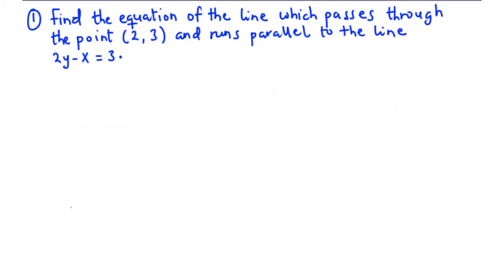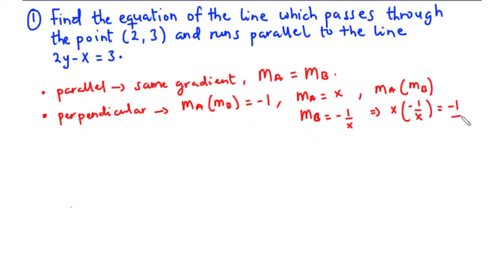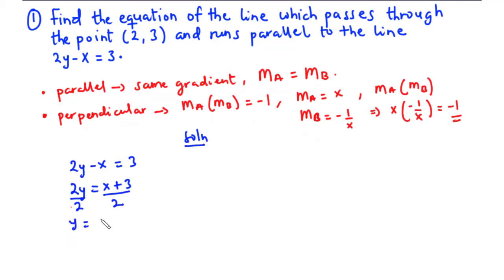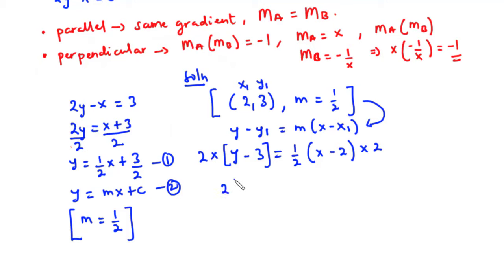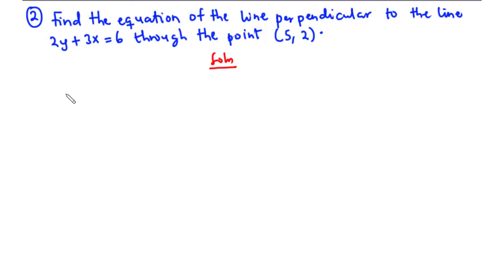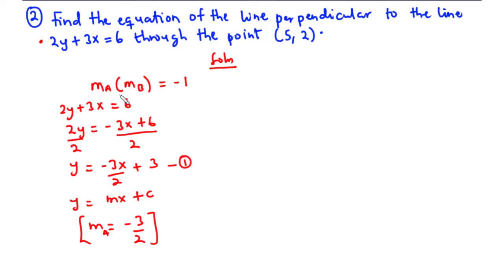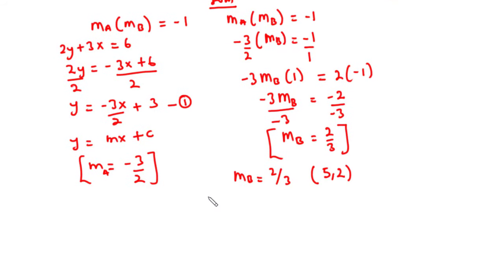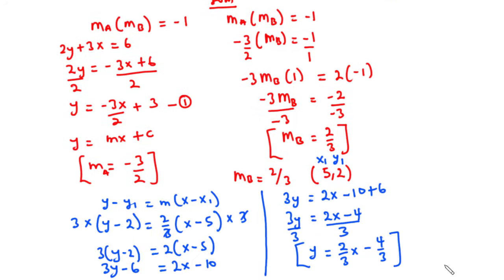Find the Equation of a line Parallel/Perpendicular to another line through a Point | SHS 1 CORE/ELEC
Find the Equation of the line Parallel / Perpendicular to another line through a point (x1,y1)

In today's video, we are going to learn how to find the equation of a line parallel or perpendicular to another line passing through a point (x1,y1)
1. Two lines are said to be parallel when they have the same gradient ie. gradient of line A = gradient of line B.

2. Two lines are said to be perpendicular if the product of their gradients is negative 1 (-1). given that m1 =  m, then m2 will be the negative reciprocal of m1, thus m2 = -1/m1;